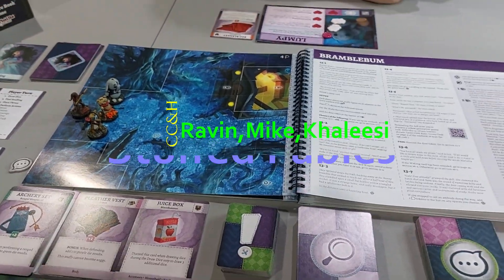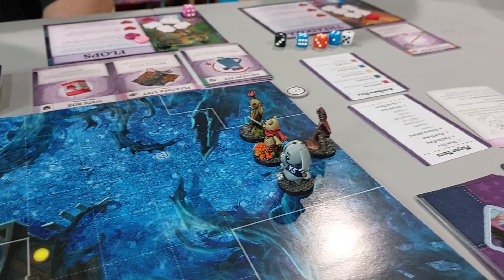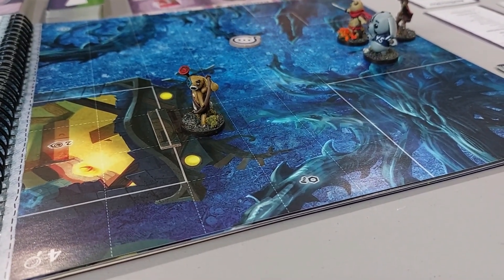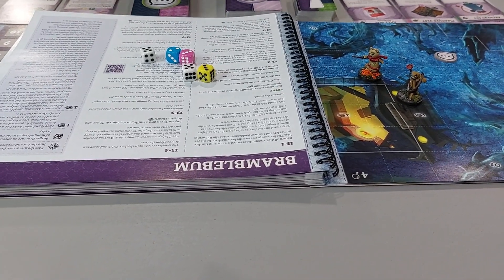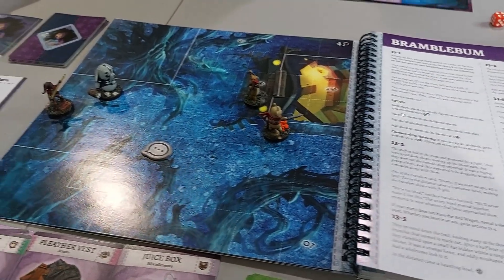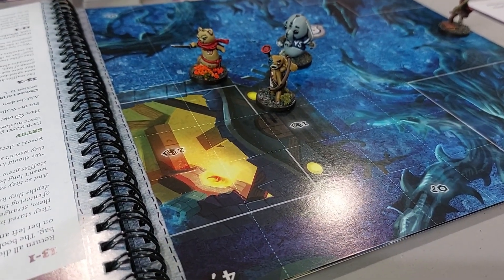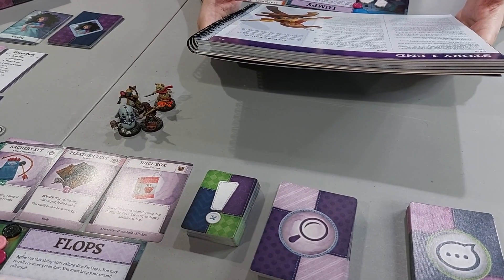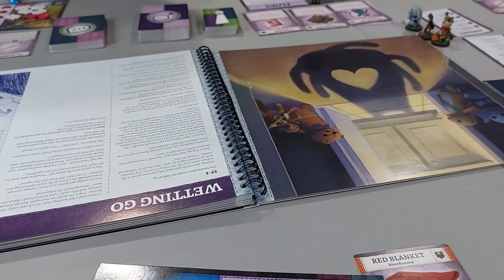Stuffed Fables Bramblebum Playthrough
With the blanket now in their paws the stuffed animals try to find a way back home to the little girl. We rolled ALOT of ones this game but still had fun.

10:00 All The Ones
17:19 End Mission/Game Wrap Up

more we do have a Etsy page of things painted by Ravin and Mike. The store helps us buy more games/miniatures/paint and supplies so we can try to bring
you more videos/games to see!! (Also more books and stuffed animals for Khaleesi and Ravin lol)